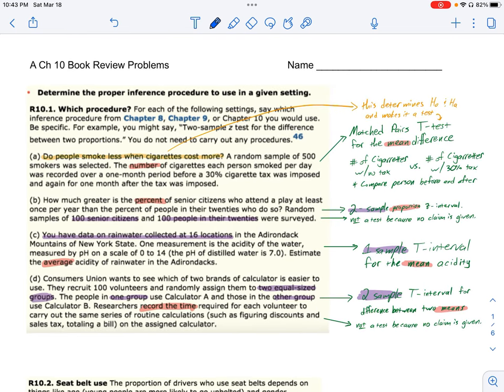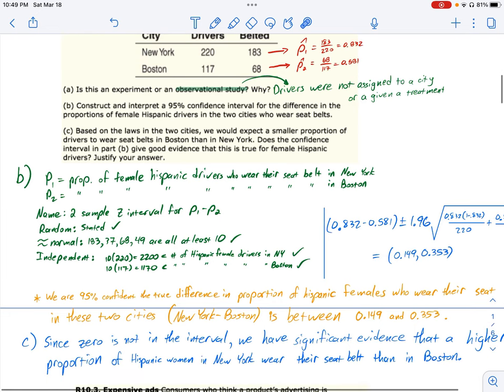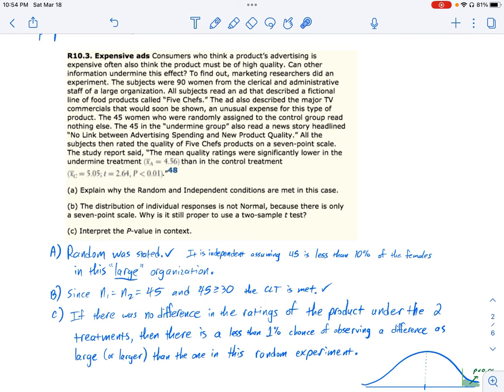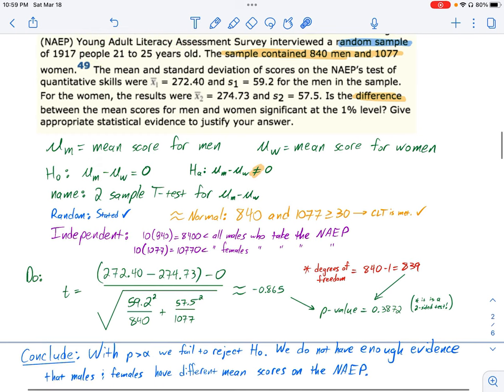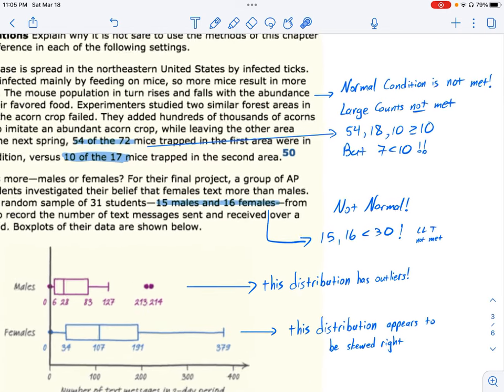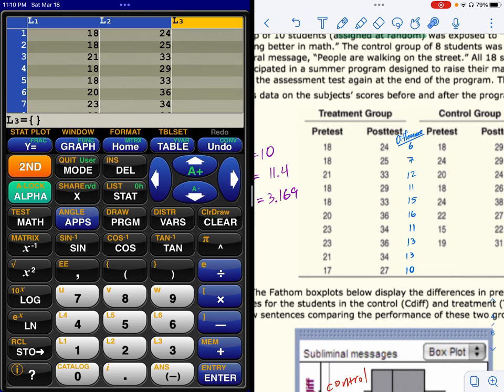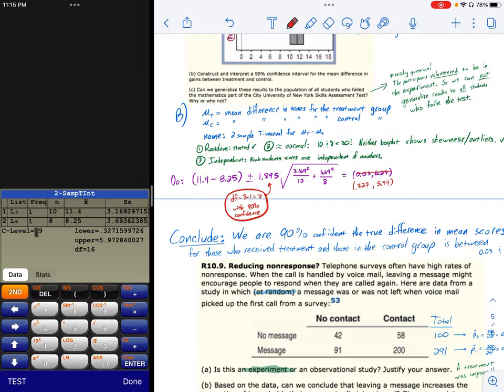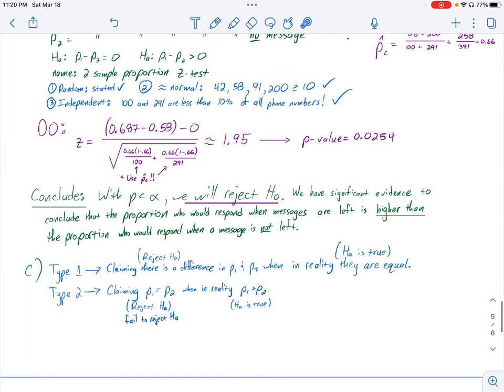Ch 10 Review Solution Video